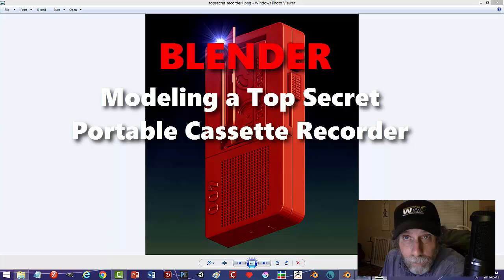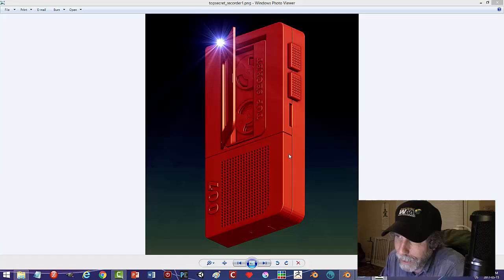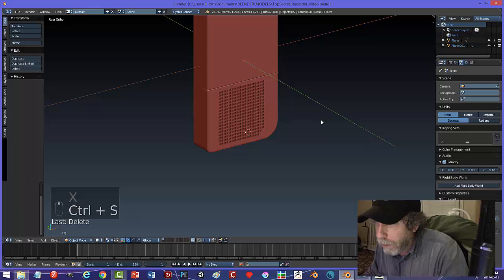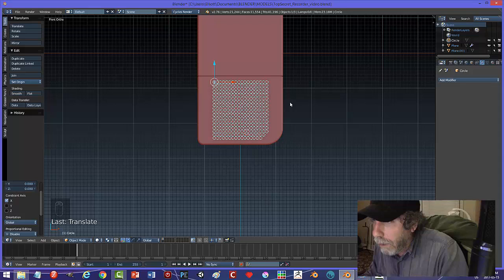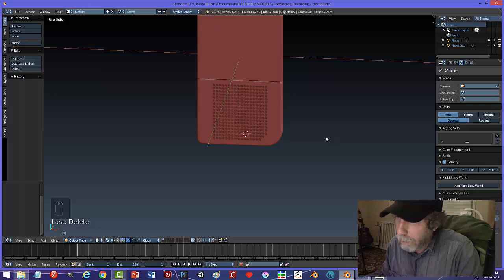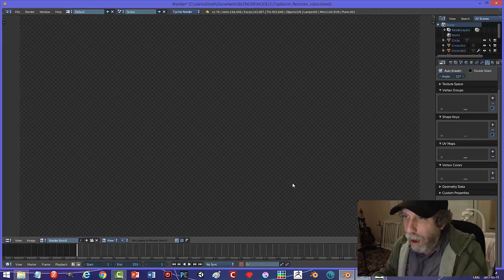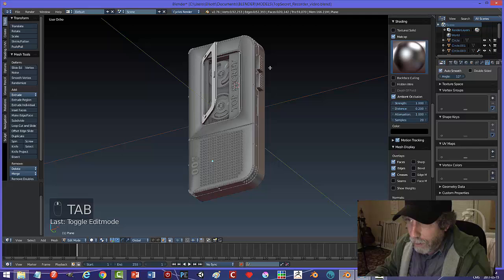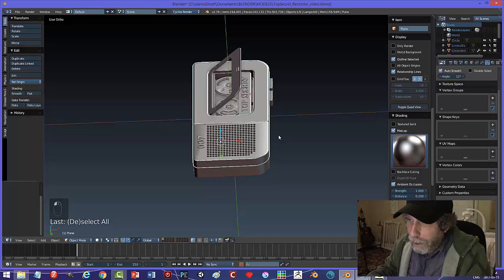Blender: Modeling a Top Secret Cassette Recorder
Inspired by James Bond and Mission Impossible, I designed a simple cassette recorder.